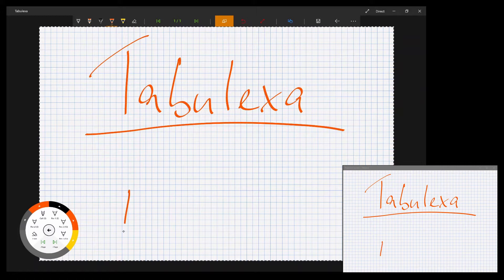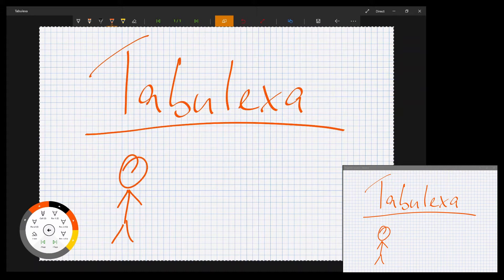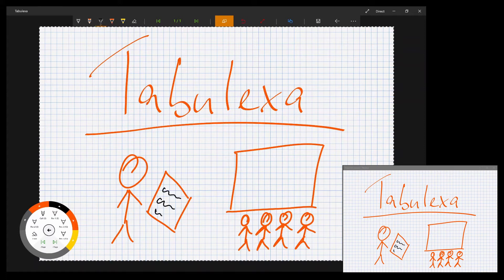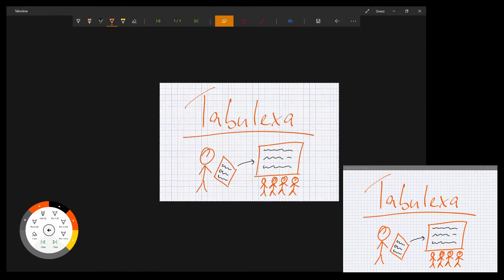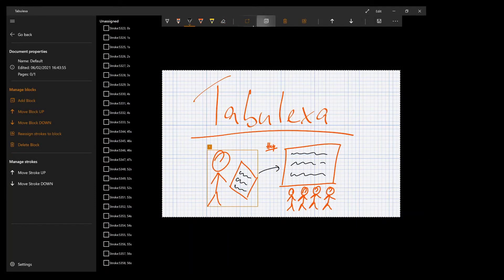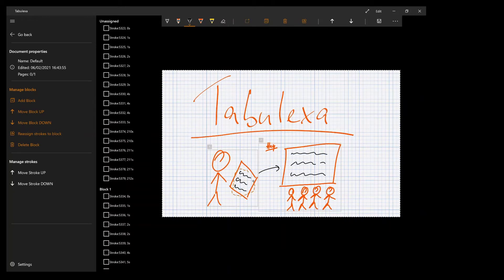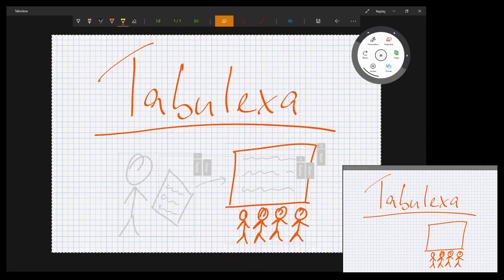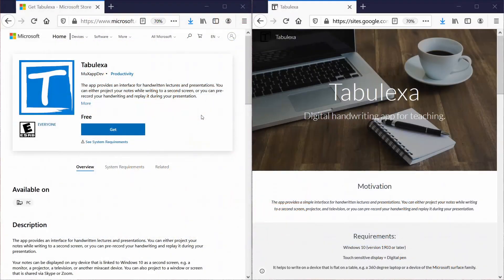Create handwritten presentations, tutorials and lectures (Tabulexa 1/3).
Tabulexa is a free presentation tool for handwritten tutorials and lectures. You can project your notes while writing to a second screen, projector, or television. You can also pre-record your handwriting, group your notes into blocks and replay them during your presentation.

The app uses separate windows for the presenter and for the audience. This hides disruptive menus, scrolling and pen changes during the presentation.

This video provides a short introduction to the App. It is the first in a set of three videos.